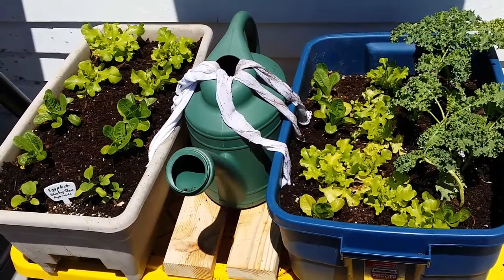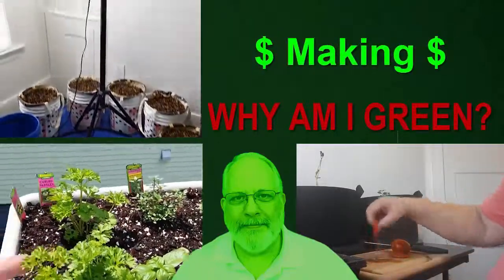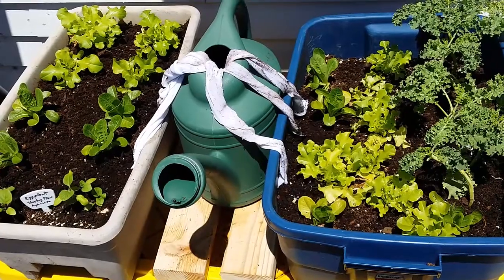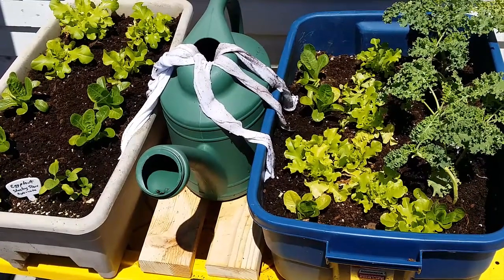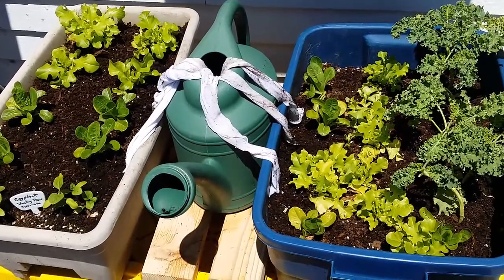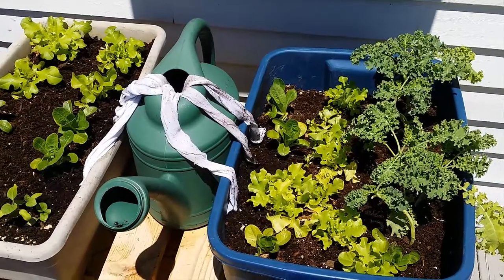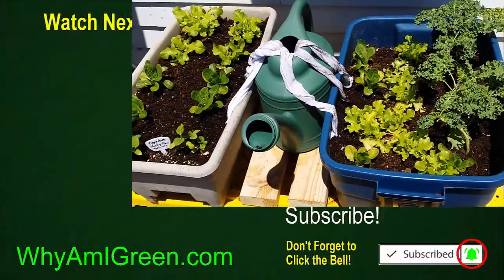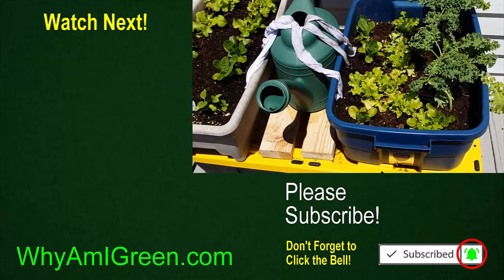Capillary Wicking System for Automatic Plant Watering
Capillary Action: You can use this process if you need to leave your plants behind for a few days or for a complete system.  Easy to set up and remove.

Rene